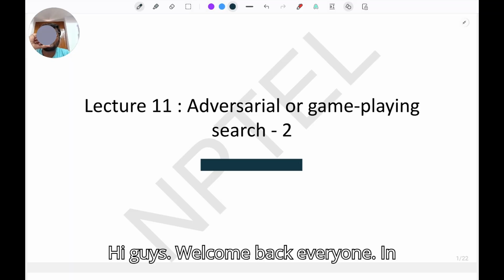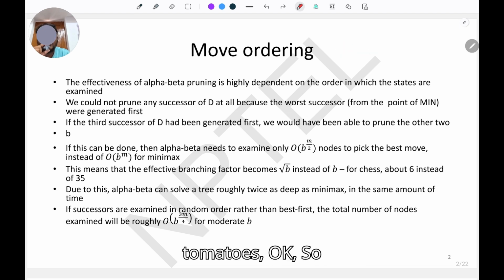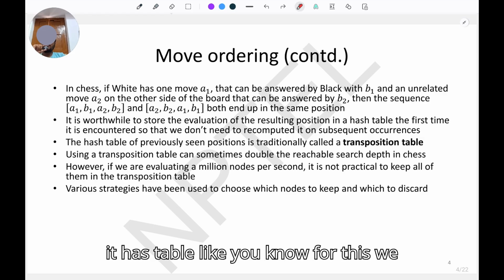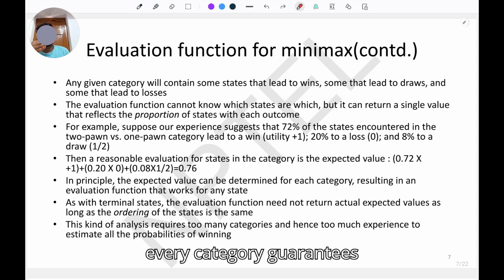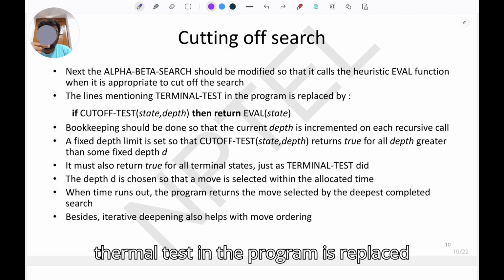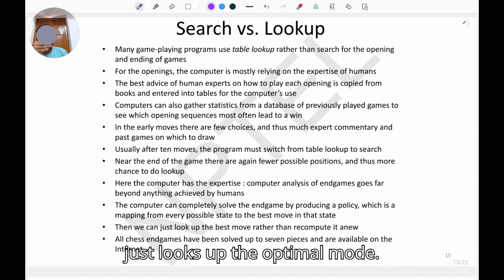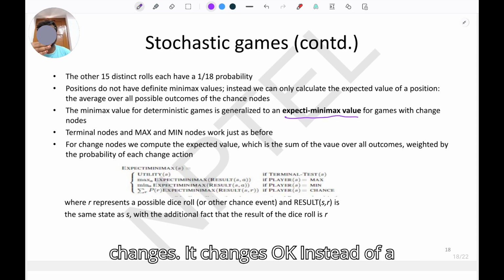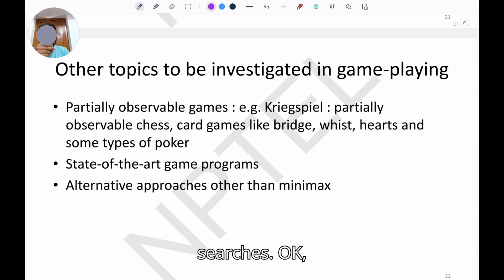Adversarial Search in AI | Minimax, Alpha-Beta, Expectiminimax & Game-Playing Strategies Explained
Welcome to Episode 11 of our Artificial Intelligence lecture series! 🎓

In this video, we explore Adversarial Search (Game-Playing Search) – one of the most fascinating areas of AI. From chess and backgammon to modern AI strategies, you’ll learn how intelligent agents make decisions in competitive environments.

🔑 Topics Covered:

The challenge of move ordering and how it affects alpha-beta pruning.

Transposition tables and killer move heuristics for efficient search.

Designing powerful evaluation functions in chess and other games.

Problems like the horizon effect and quiescence search solutions.

Stochastic games and dice-based uncertainty in backgammon.

Expectiminimax algorithm with formulas and complexity analysis.

Cutting-edge techniques like Monte Carlo rollouts.

Applications in partially observable games (poker, blind chess).

This lecture bridges theory with practice, showing how AI achieves expert and grandmaster-level play using search, heuristics, and probability.

📌 Whether you’re a Class 10+ student starting with AI or a professional curious about search strategies, this video will guide you step by step.

👉 Don’t forget to watch our previous episodes:

Ep. 10: Introduction to Search Strategies

Ep. 9: Uninformed Search Algorithms

Ep. 8: Problem Solving Agents